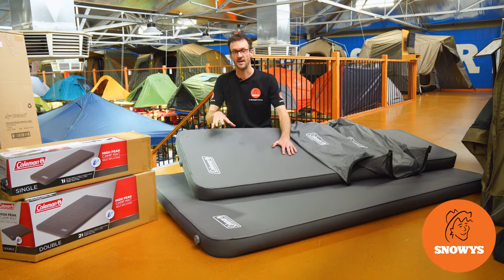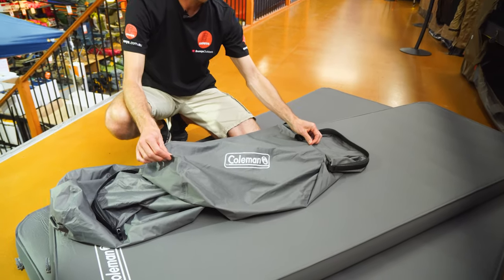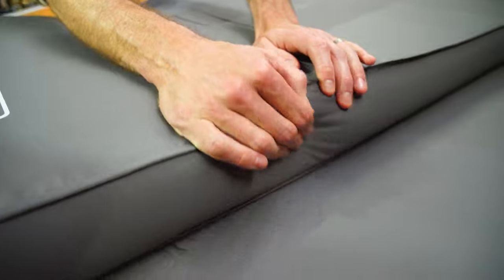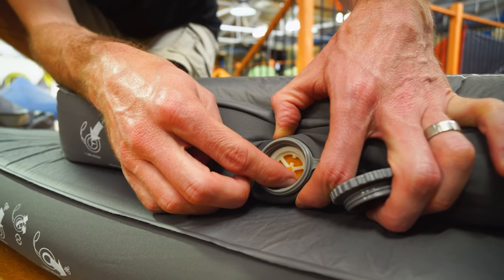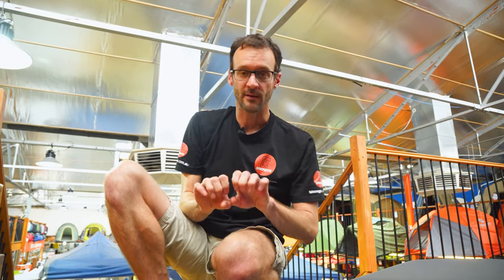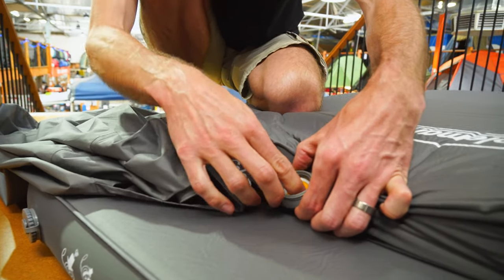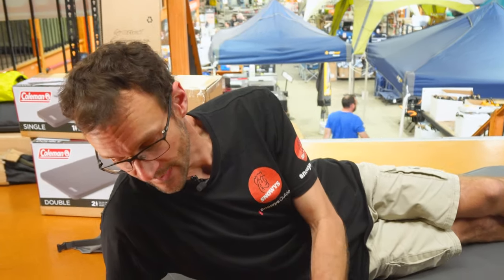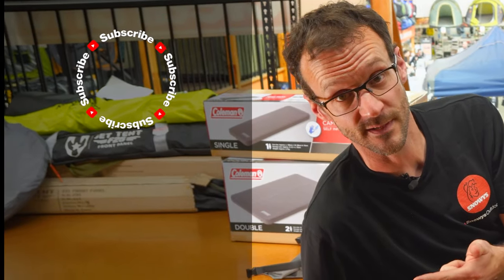Coleman High Peak Camp Mat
Affordable, easy to set up, and with a massive 10cm of comfort – the High Peak Camp Mat from Coleman will have you sleeping like a baby at the campsite.

This mat is self-inflating with a 3D construction and cross core technology to cushion you as you snooze, is 10cm thick for extra comfort, comes with a roll-top carry bag that doubles as a pump and Velcro roll straps to hold the rolled-up mat in place so you can get it in the bag without a hassle.

In this video, our gear expert Ben gives you the full rundown on all the features of the High Peak Camp Mat from Coleman. He starts out with what you get included with the mat, dimensions, materials and construction, and the valves and how they work.

After that he demonstrates how to inflate the mat and adjust the firmness to get the perfect comfort level – so check it out above for all the details.

0:00 - Intro
0:26 - Dimensions & weight
0:44 - Packed dimensions
1:26 - Materials
2:14 - Valves
4:14 - Inflating with mattress
6:18 - Adjusting the firmness